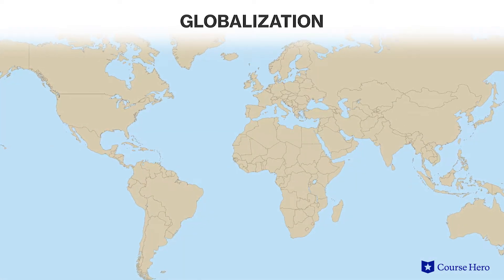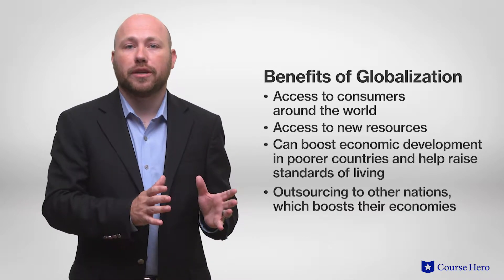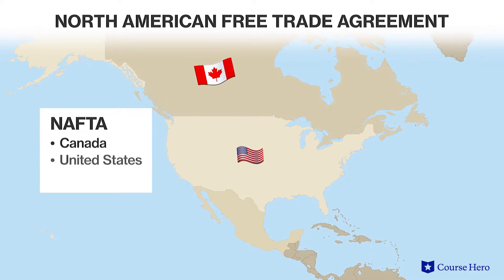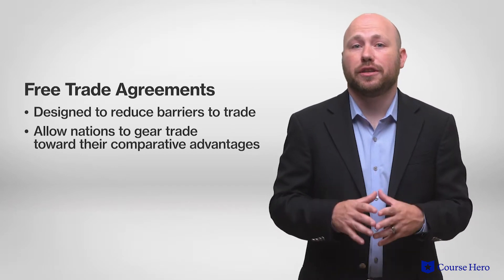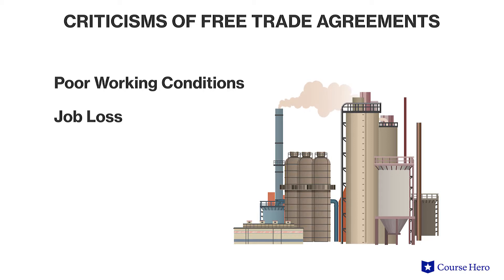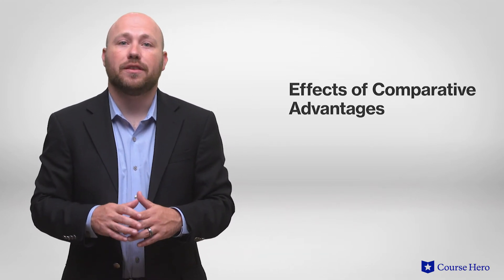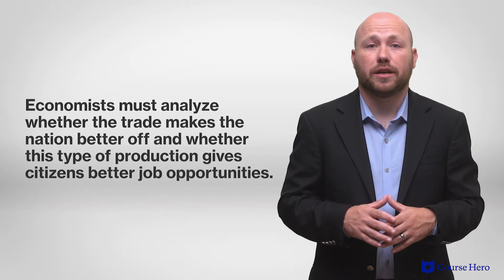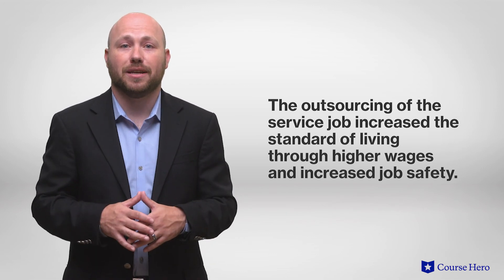Globalization | Macroeconomics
Summarize videos instantly with our Course Assistant plugin, and enjoy AI-generated quizzes Learn all about globalization in just a few minutes! Professor Jadrian Wooten of Penn State University explains how globalization impacts trade, wages and living standards.